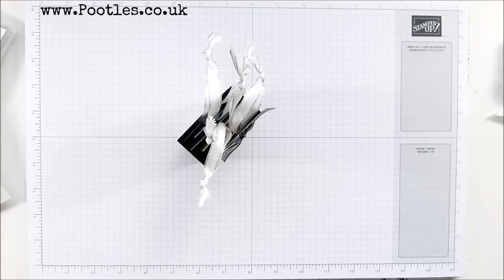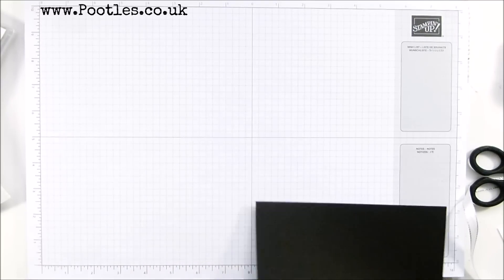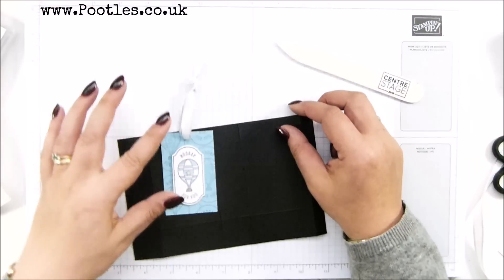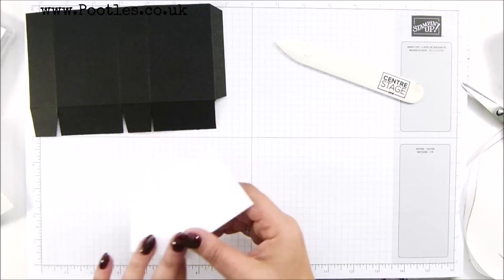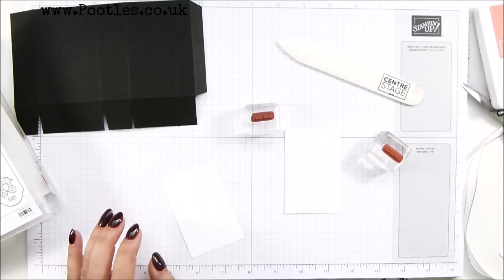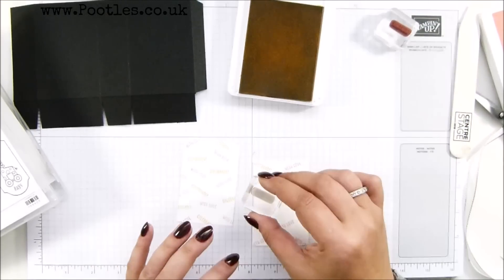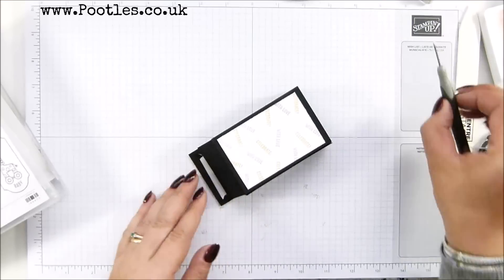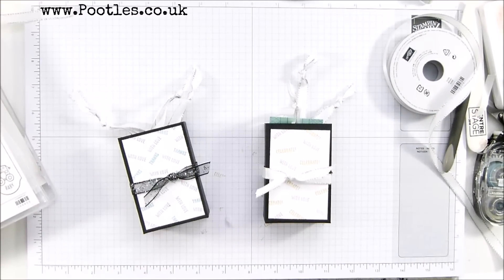Time for Tags Set of Tags Box Tutorial